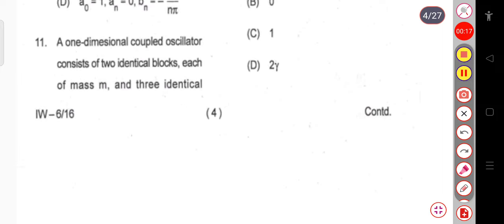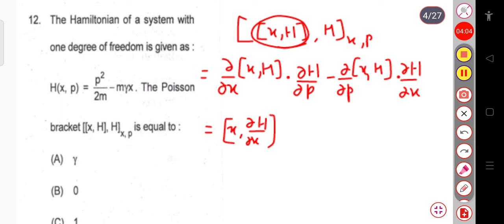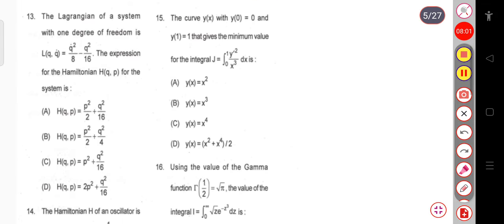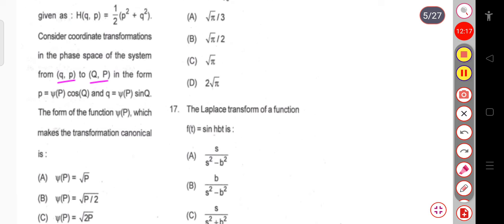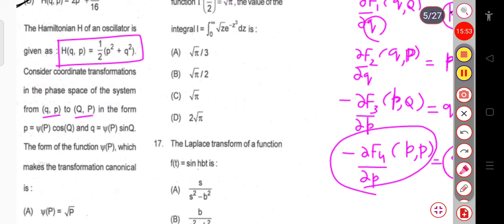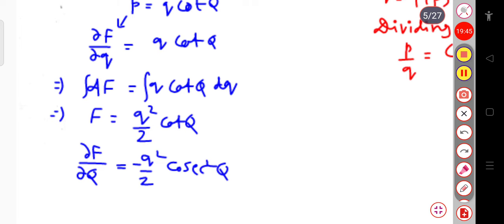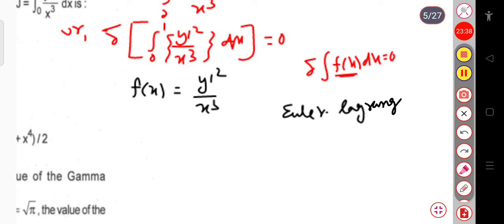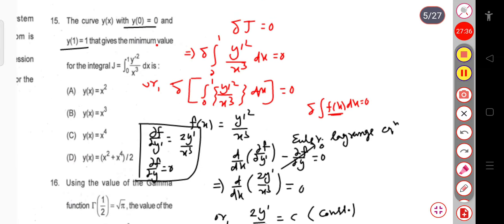ssb physics 2021 questions with detailed solutions,(part-3) q.11to 15